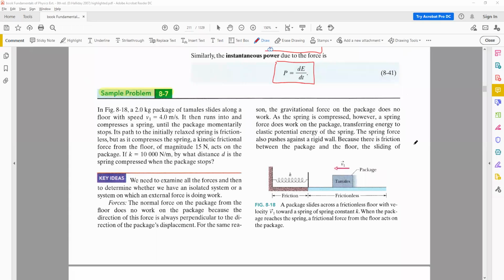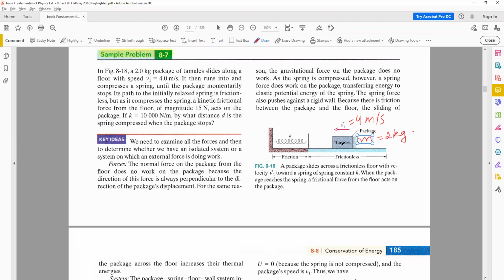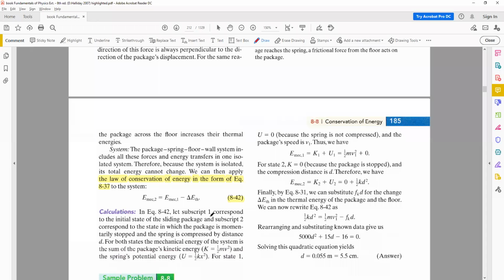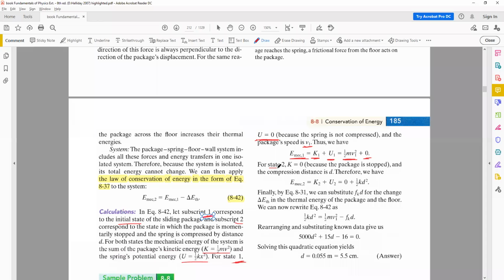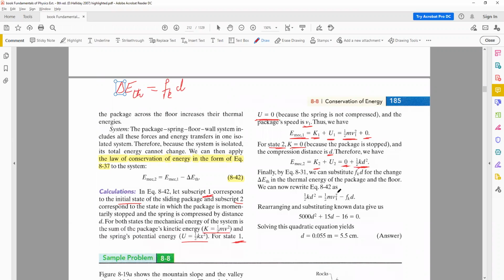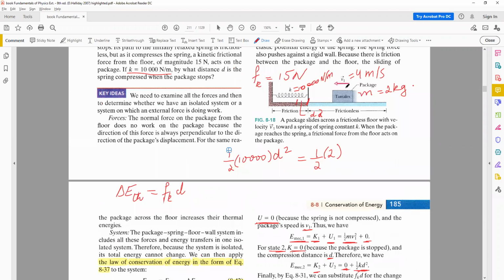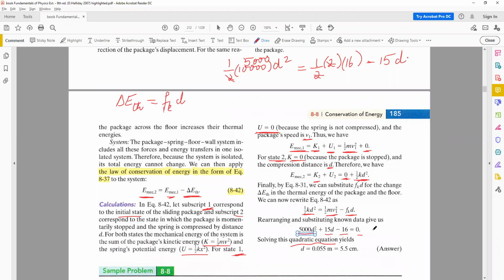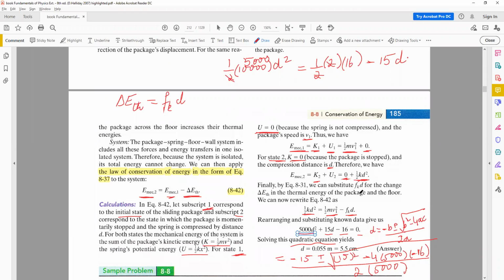PHYS103_2020_11_30_2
Chapter 8 - Conservation of energy

zoom 0